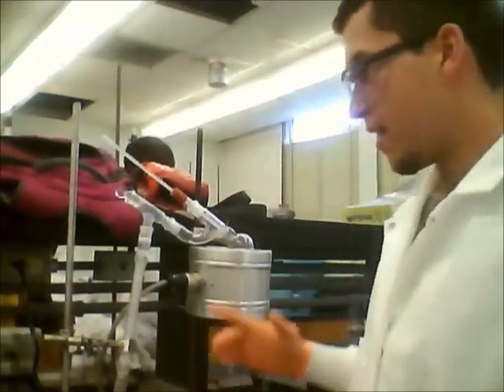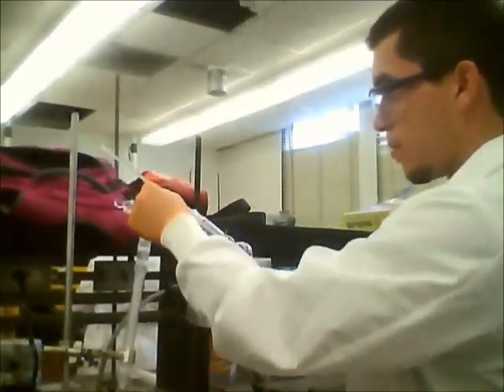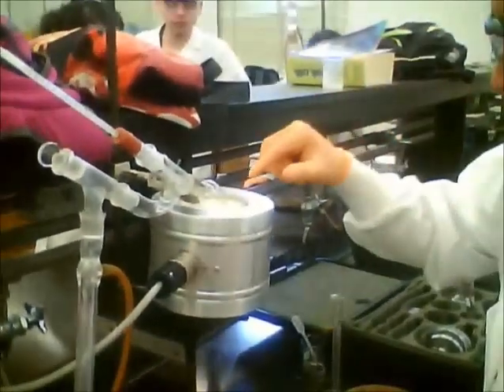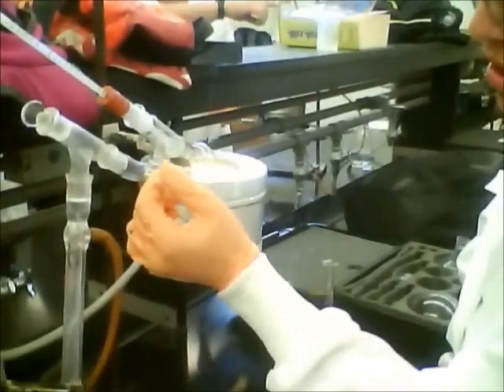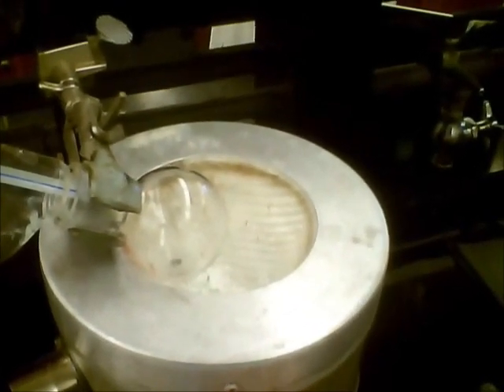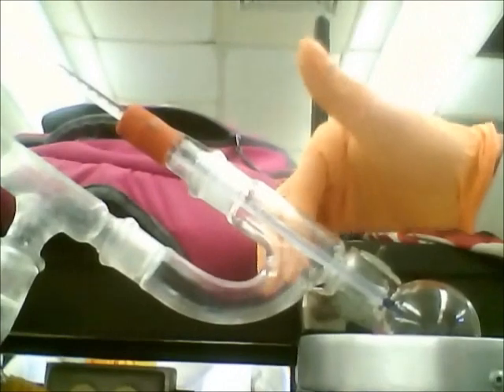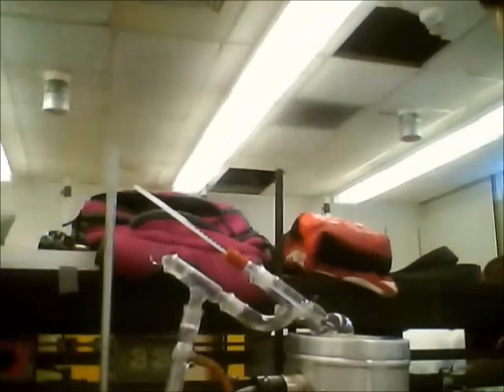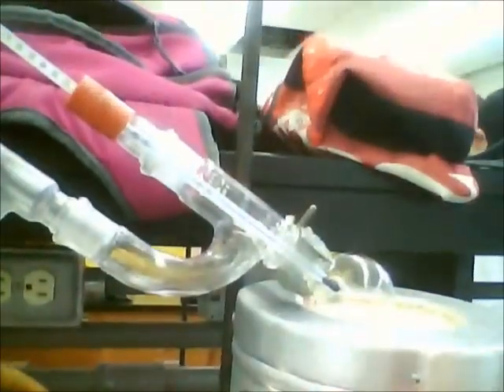CHEM short path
A Short Path Distillation Experement, Performed By: Sara, David, and Alyse